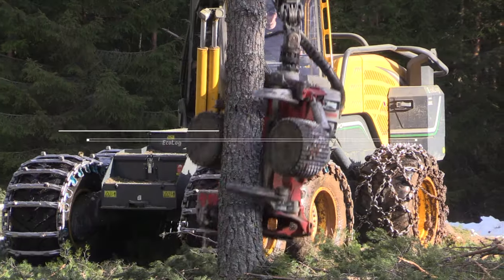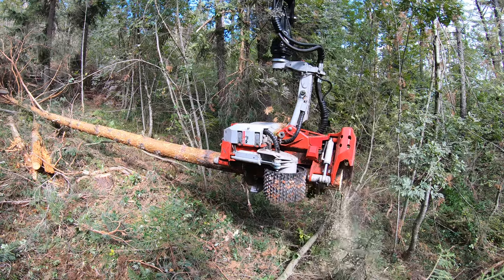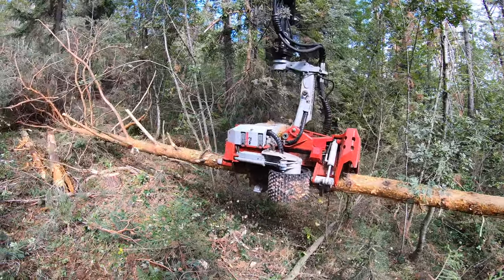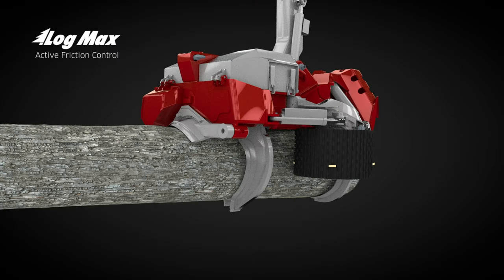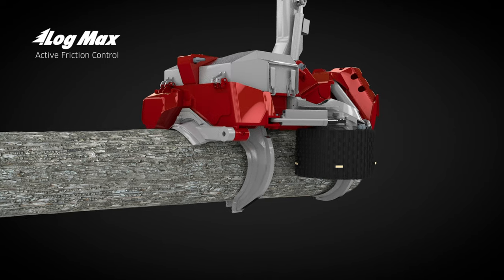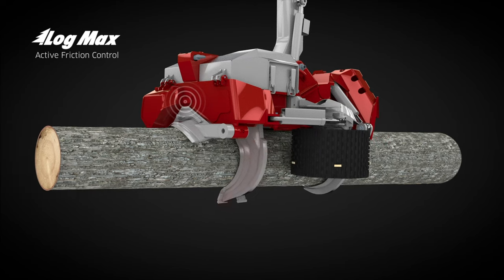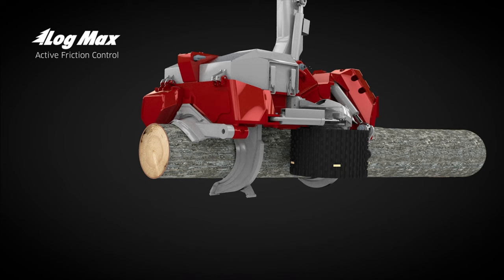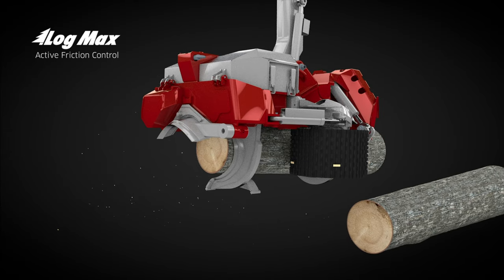Active Friction Control - AFC - Features and benefits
This is an informative video about the Log Max patented system AFC, Active Friction Control.